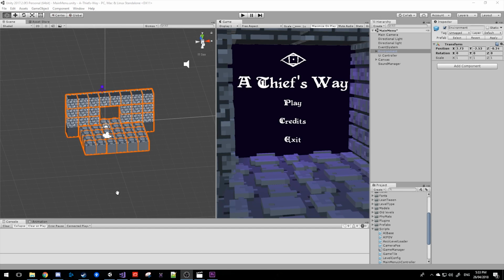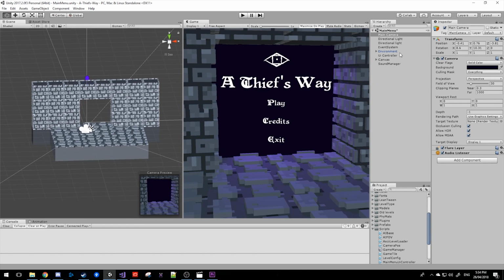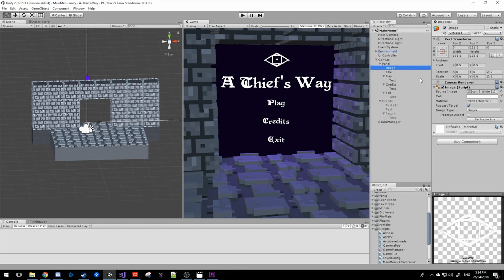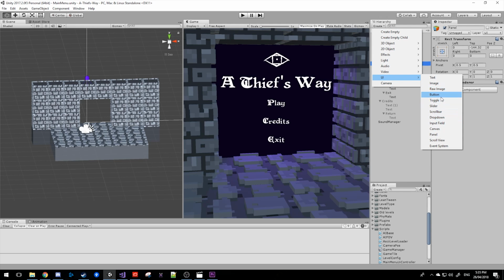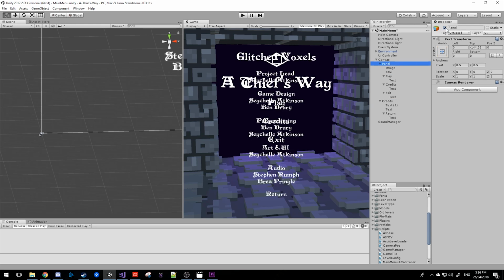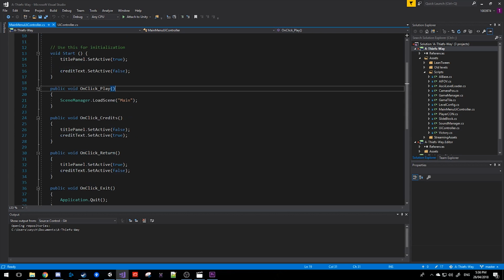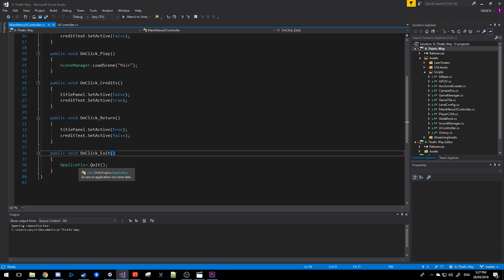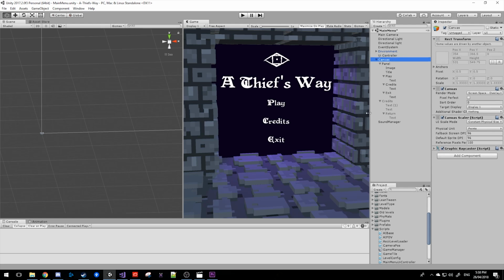A Thief's Way: User Interface Implementation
This is a quick explanation on the process I used to set up and implement the main menu for A Thief's Way. I forgot to mention, when adding in a UI Canvas, ensure to set the Canvas Render Mode is Screen Space - Overlay and the Scale Mode is set to Constant Physical size, so you can see how large the UI will be on play and it won't change size or position no matter the resolution.